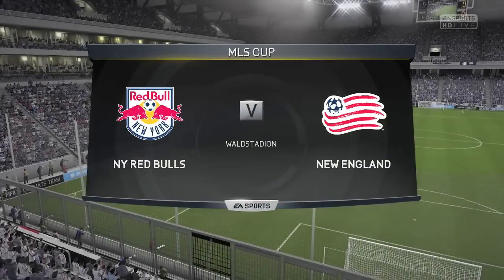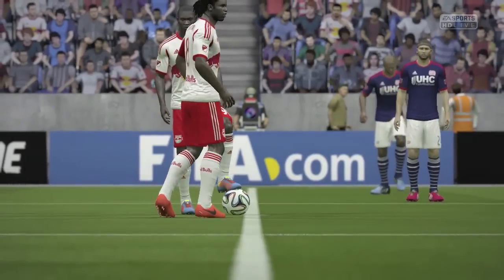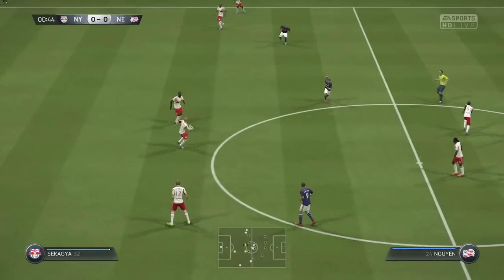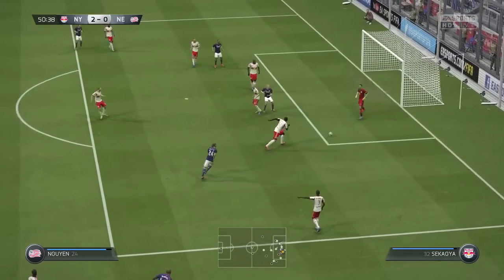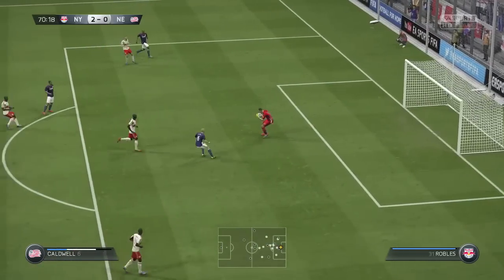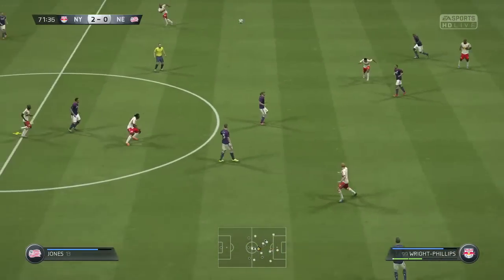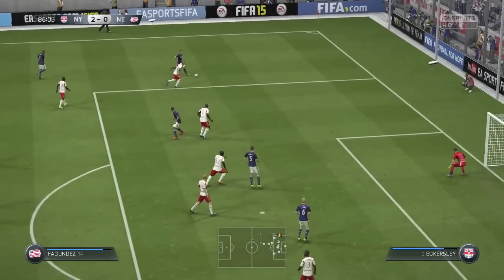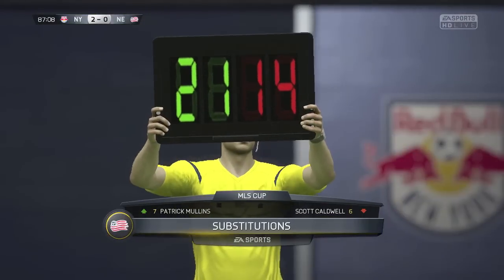New York Red Bulls vs. New England Revolution Match Simulation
Simulation with EA SPORTS FIFA 15 predicting outcome of 1st leg of MLS Eastern Conference Finals:  New York Red Bulls vs. New England Revolution